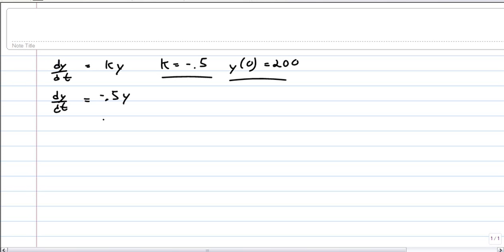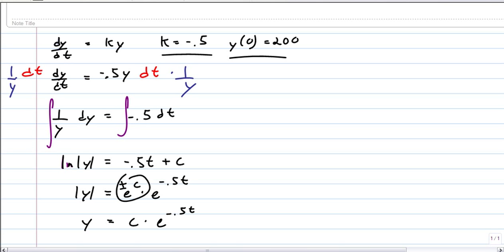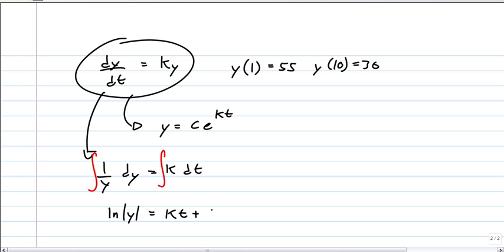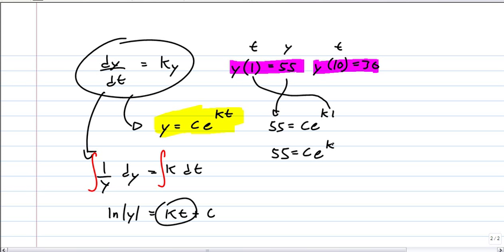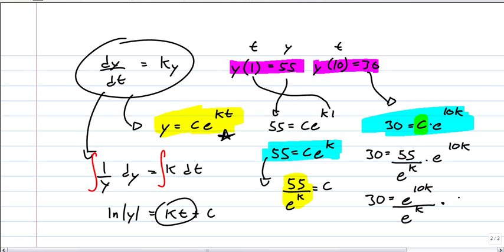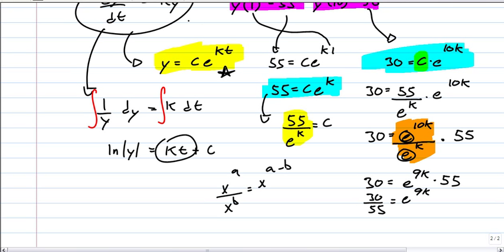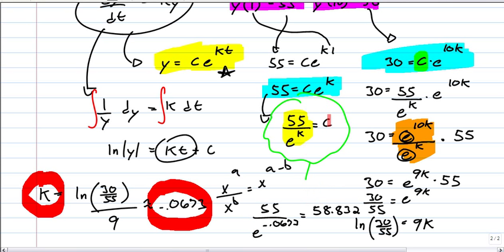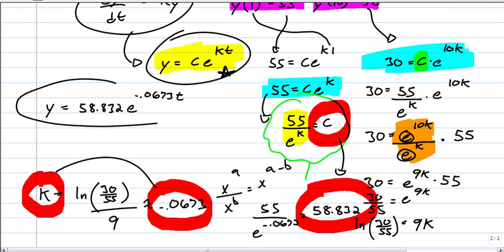Solving Differential equations dy/dt = kt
Practice Problems 15 and 17 from your packet